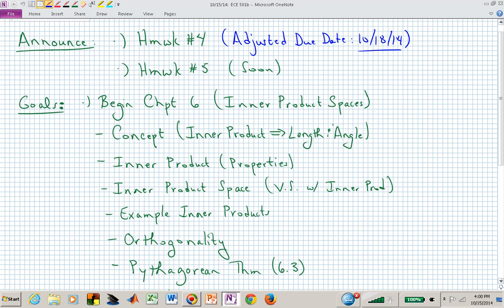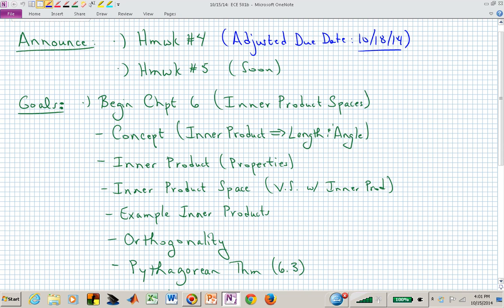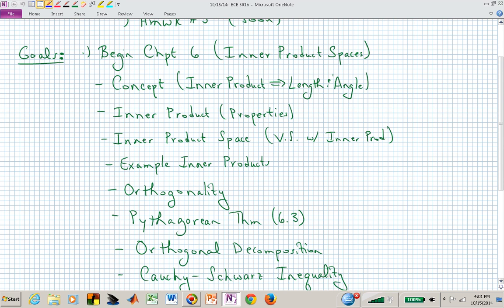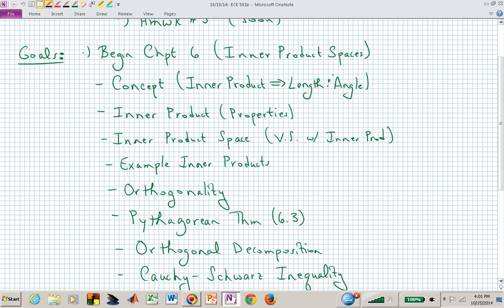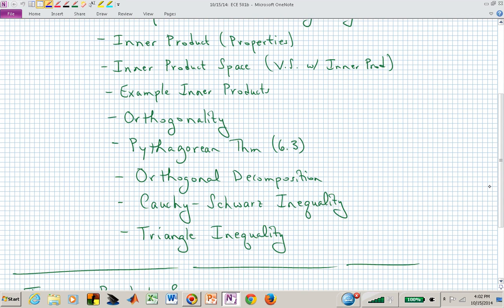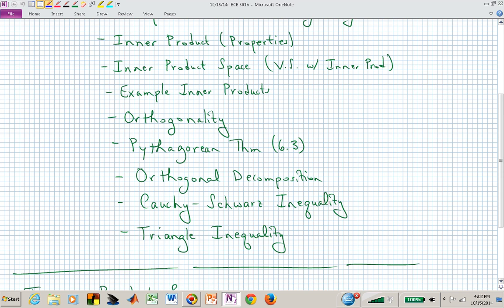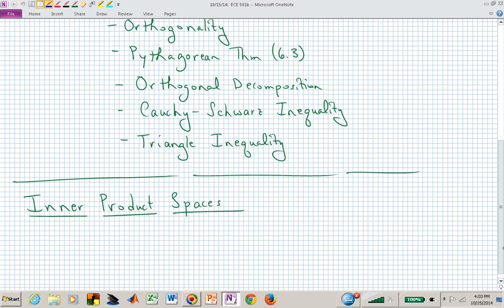ece501b_vid_6.1a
ECE 501B

Video 6.1a:  Inner Product Spaces:  Inner Products and Orthogonality (Part a: 10 minutes).